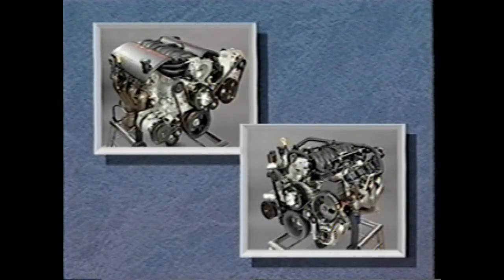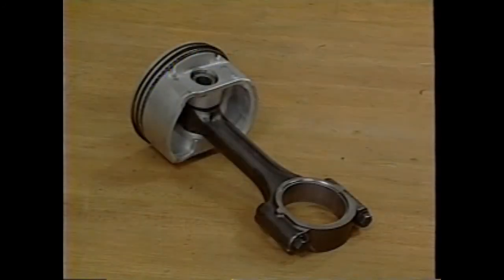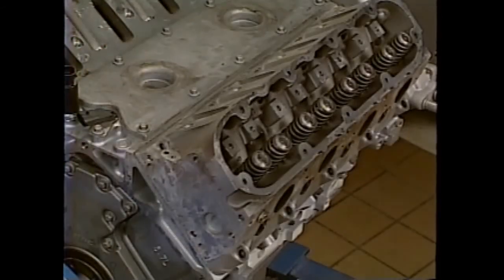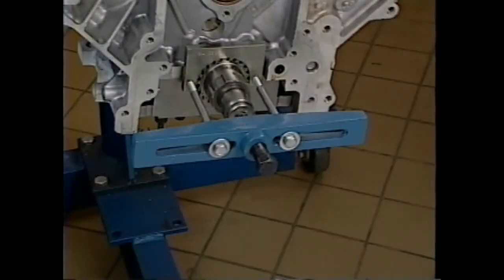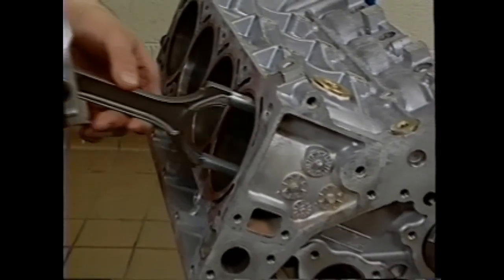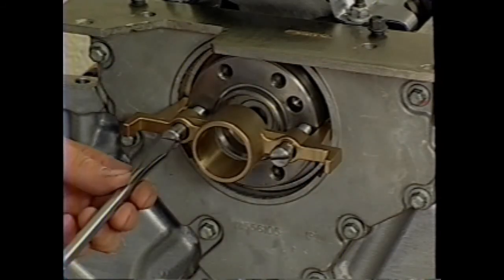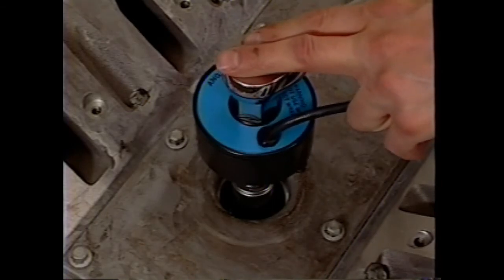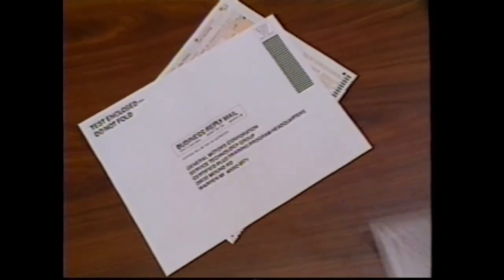GM 5.7 LS1 Gen III Aluminum V8 Engine Mechanical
This is a copy of a VHS GM 5.7 LS1 Gen III Aluminum V8 Engine Mechanical. It is for the Camaro, Firebird, and Corvette and came out in 1997. Show the tear down and rebuild of the LS1.